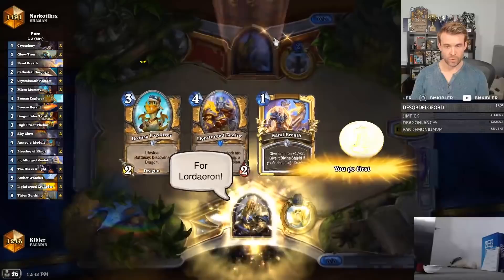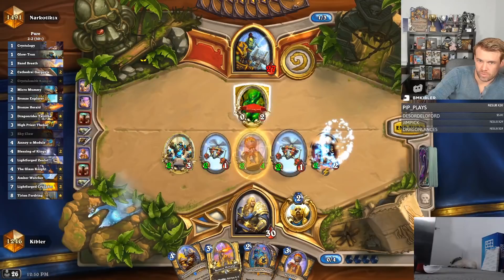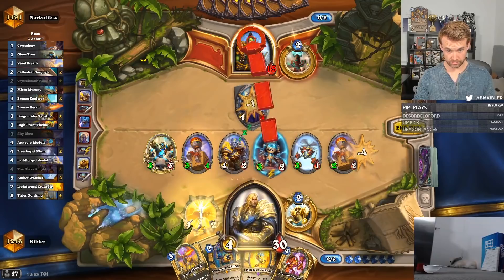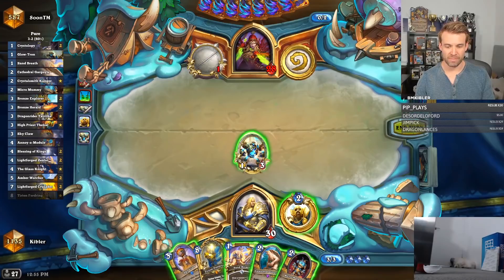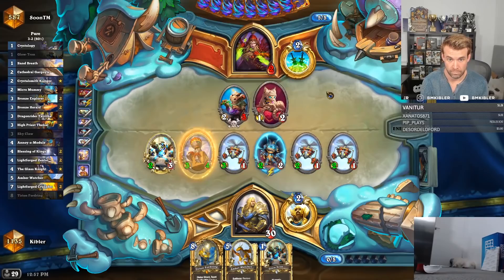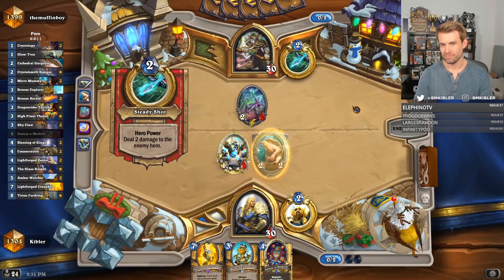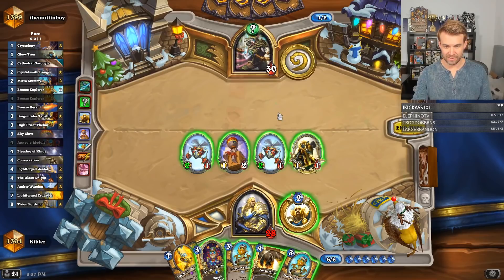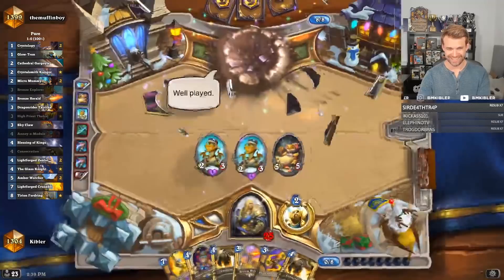(Hearthstone) More Pure Paladin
(Descent of Dragons Standard) 3 games: Pure Paladin VS Shaman, Rogue, Hunter
Music: Sonata No. 5 in C Minor, Op. 10, No. 1 - II. Adagio molto III. Prestissimo by Beethoven, performed by Paul Pitman